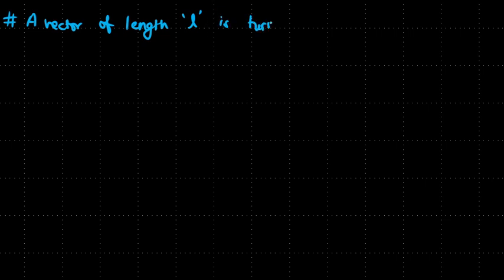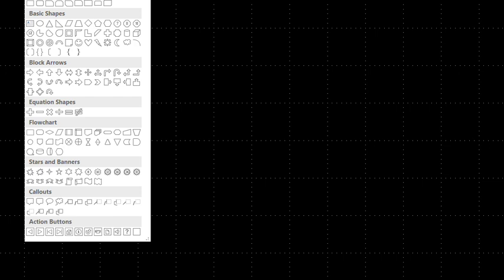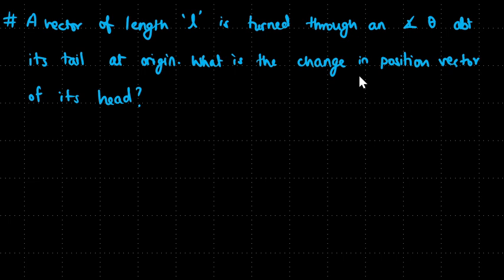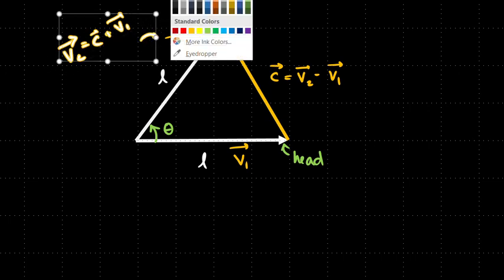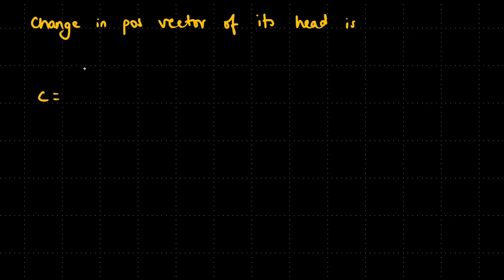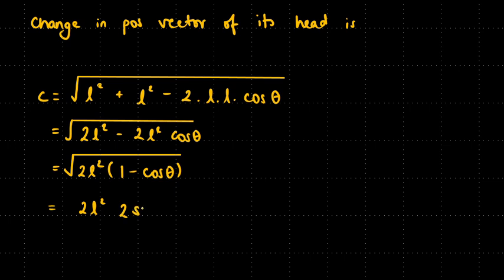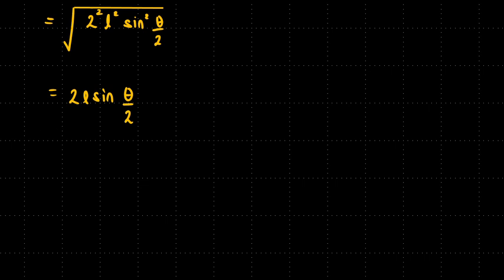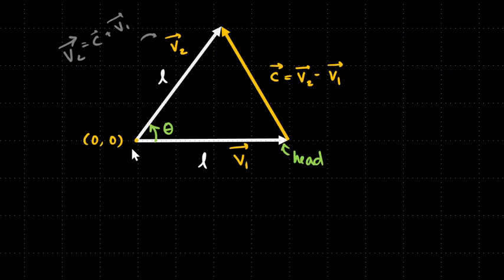Q Vector Of Length ‘l’ Is Turned By Angle θ Abt Its Tail. What Is Change In Pos Vector Of Its Head